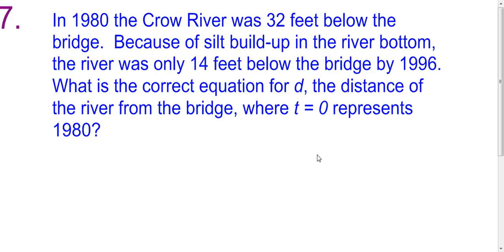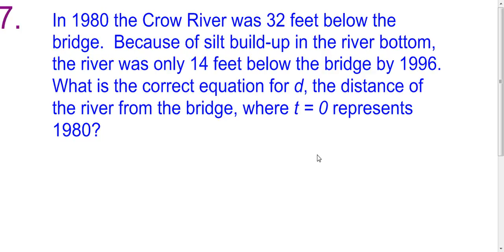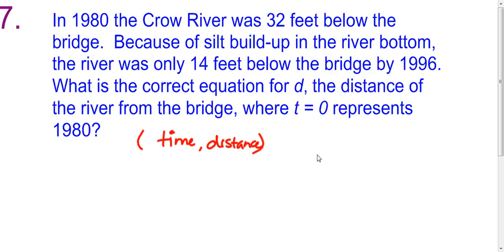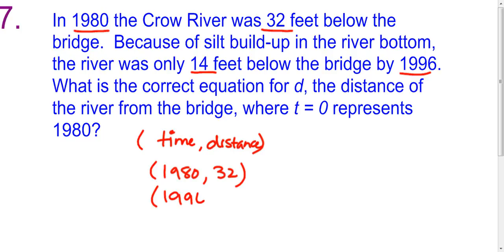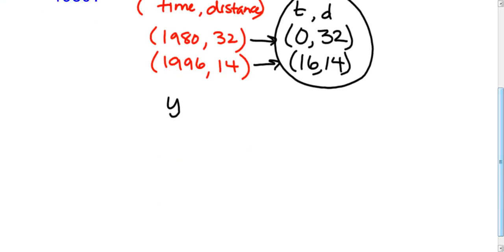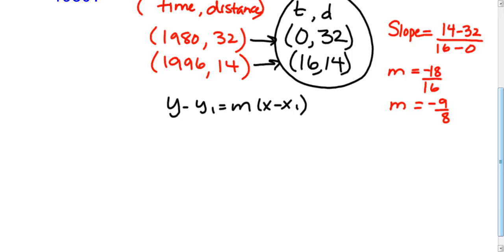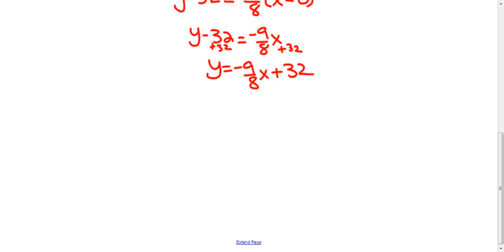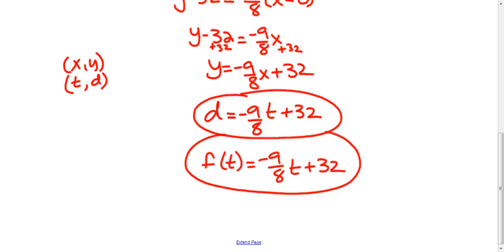2 4 C Bridge Problem 1